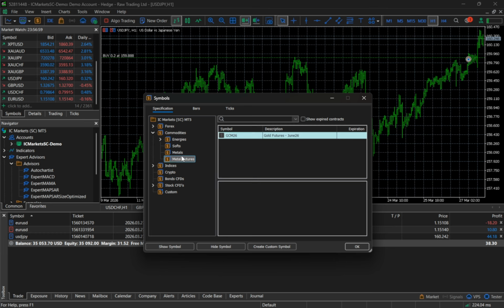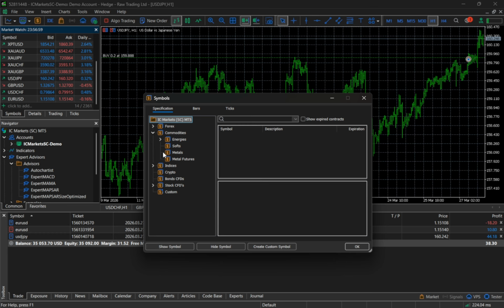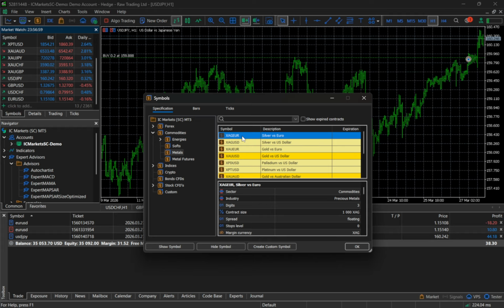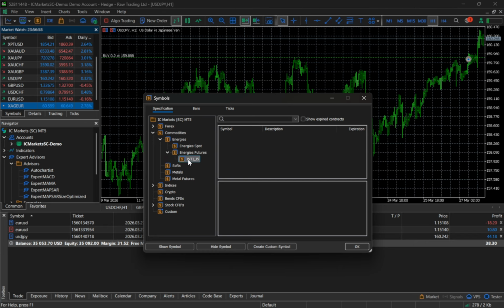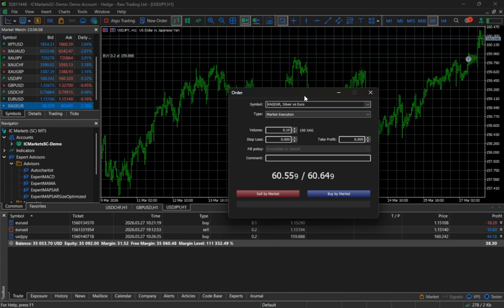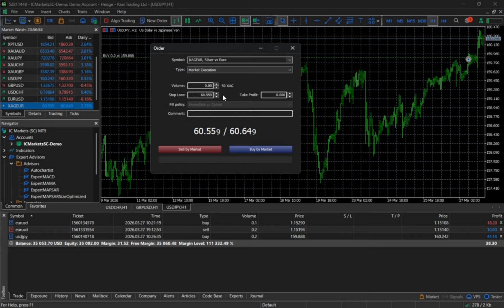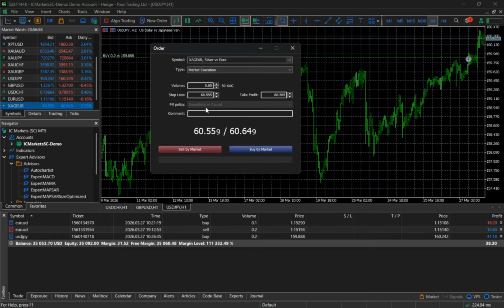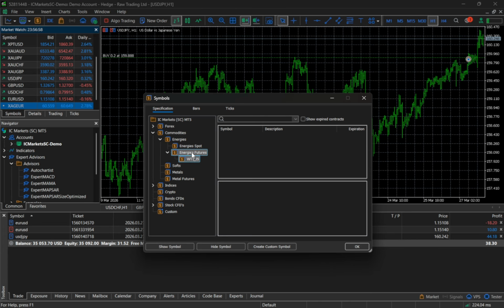How to Use IC Markets Commodities [2026 Full Guide]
How to Use IC Markets Commodities

In this video, we show you exactly how to use IC Markets commodities to diversify your trading portfolio across energy, metals, and soft commodity markets. We explore the process of navigating the symbol library and configuring your terminal to monitor global commodity price movements in real time.

Engaging with the commodities sector provides a critical opportunity for hedging and capitalising on global supply and demand shifts. We discuss the importance of understanding contract specifications, leverage requirements, and the role of macroeconomic factors in driving volatility within these asset classes. By mastering the selection and monitoring of these instruments, we can implement more comprehensive strategies that extend beyond traditional currency pairs.

Technical Specs:
Software: IC Markets (MT4, MT5, cTrader); Feature: Instrument Selection & Market Watch